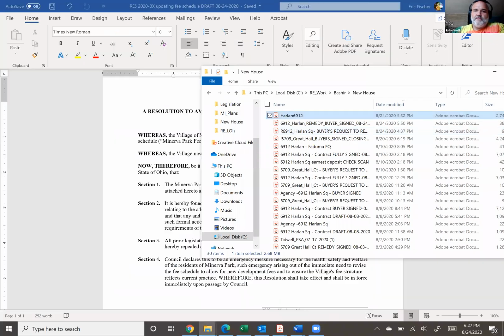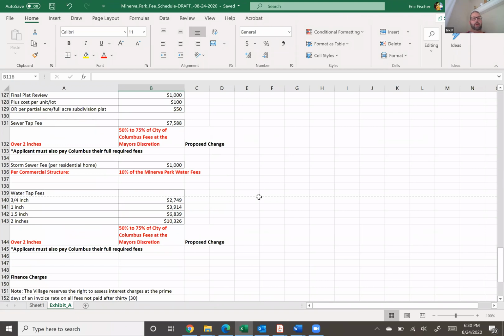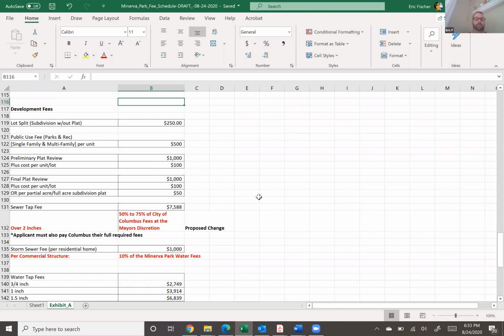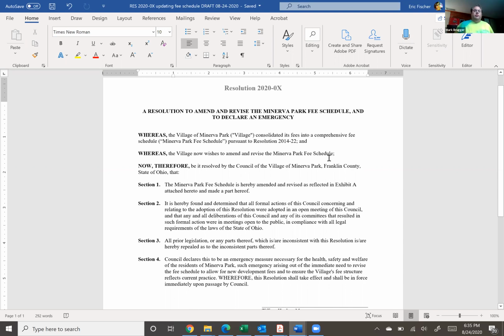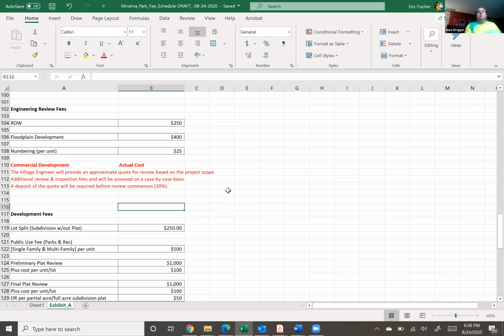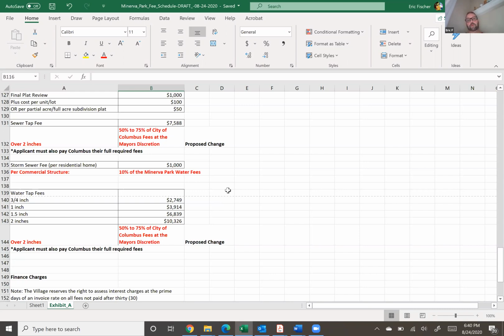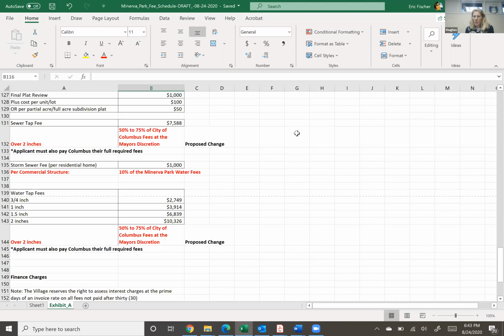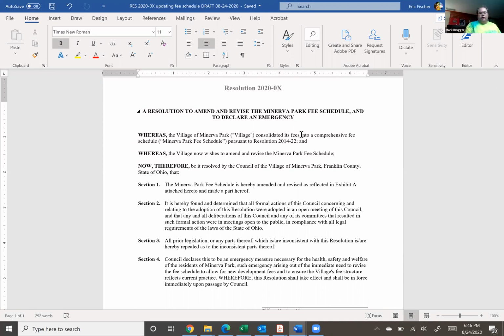8.24.20 Legislative Committee Meeting